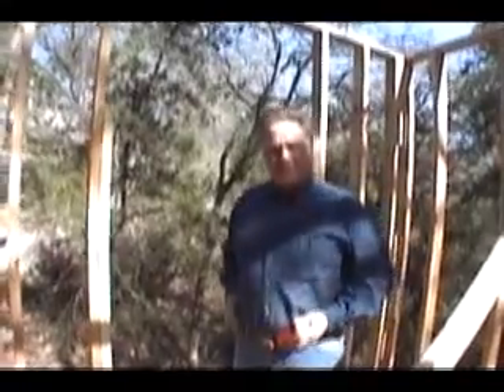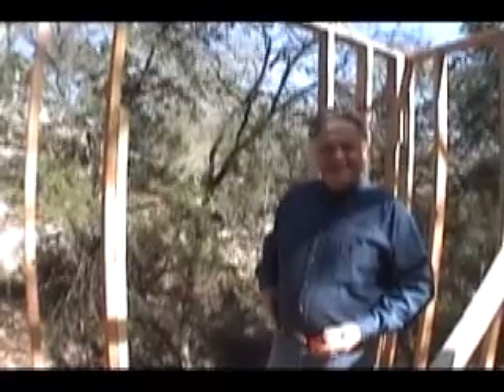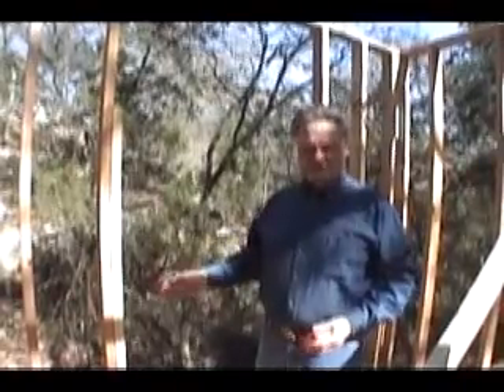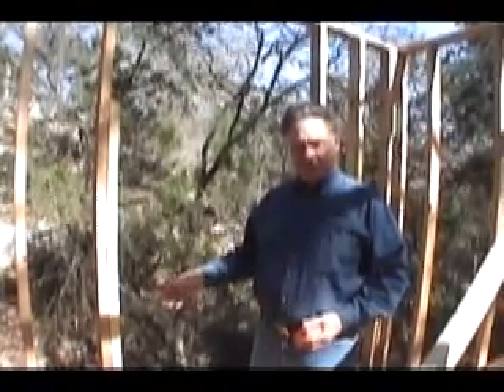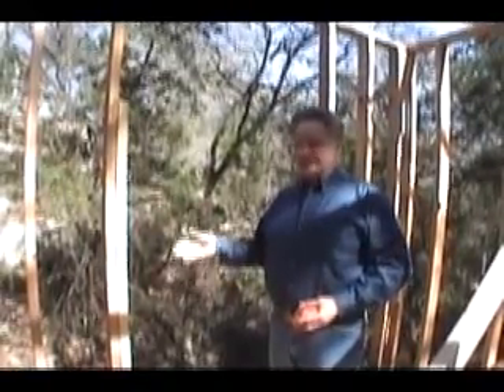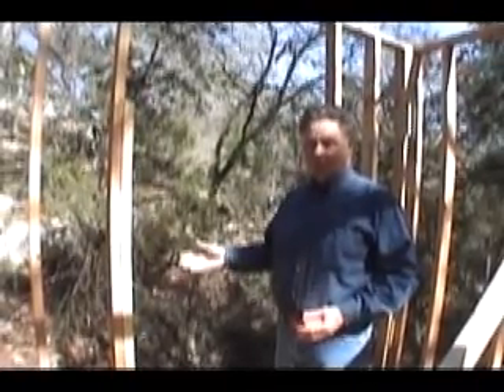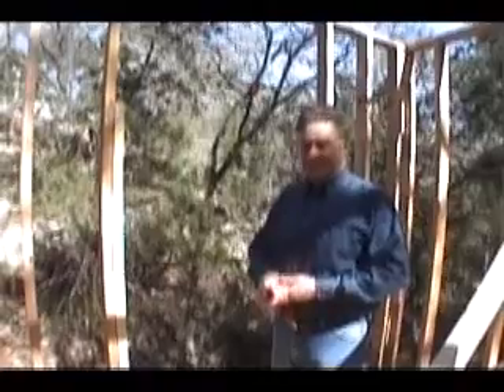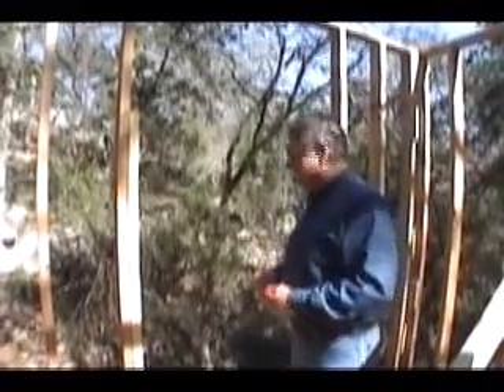Trooper Keeton Custom Homes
Trooper describes his custom home philosophy.